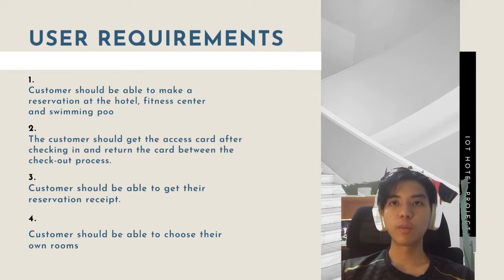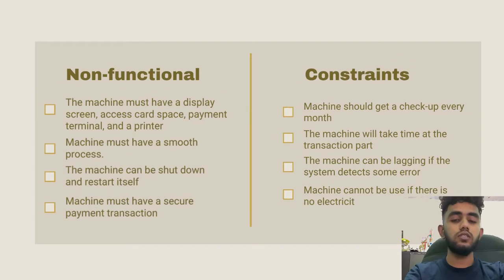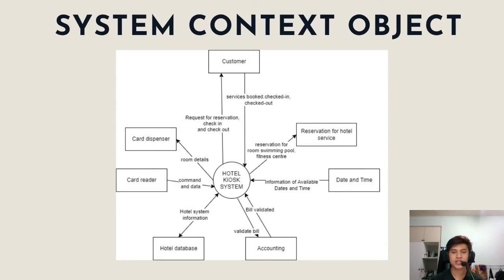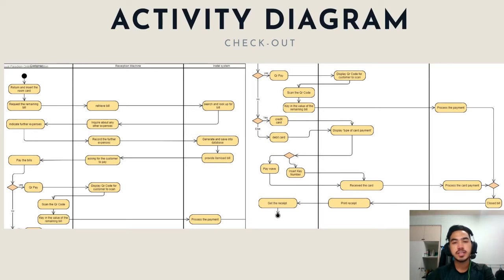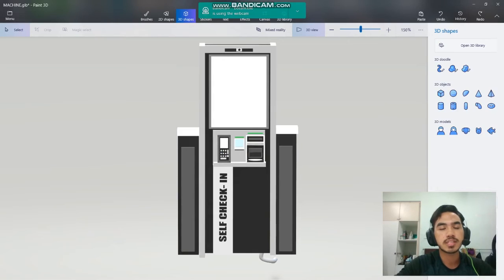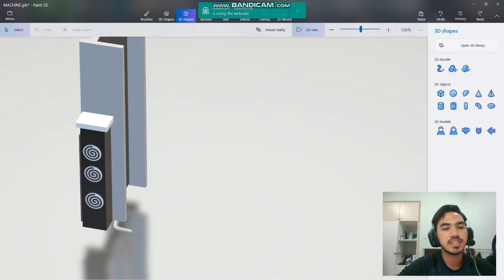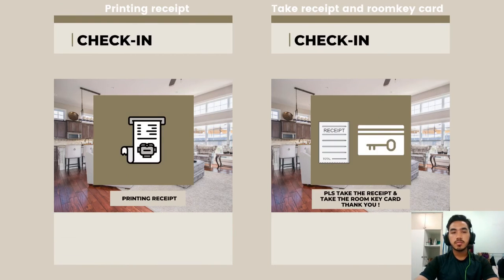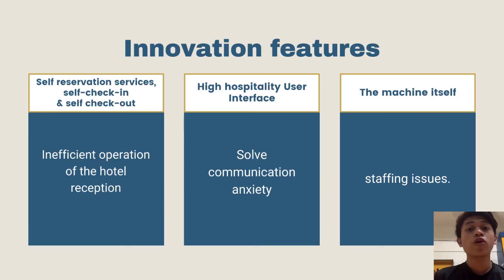SYSTEM ARCHITECTURE PROJECT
IOT HOTEL